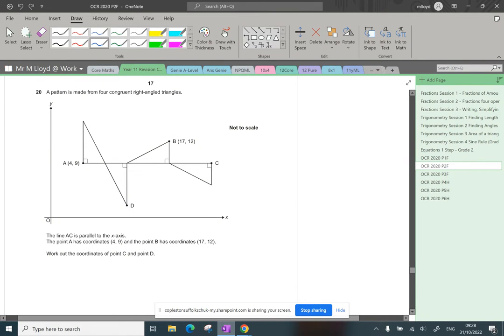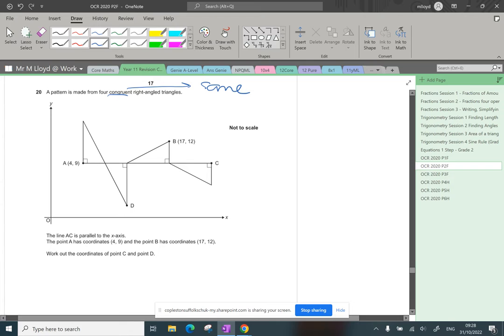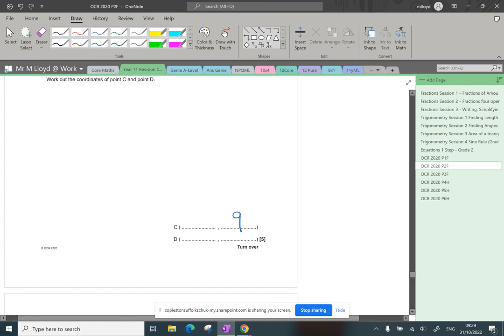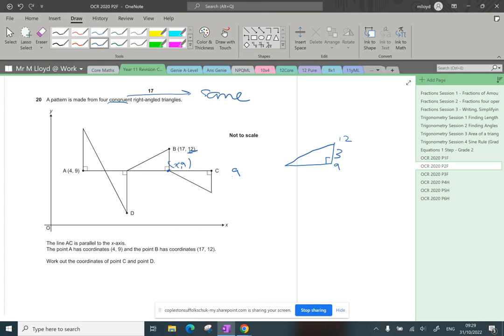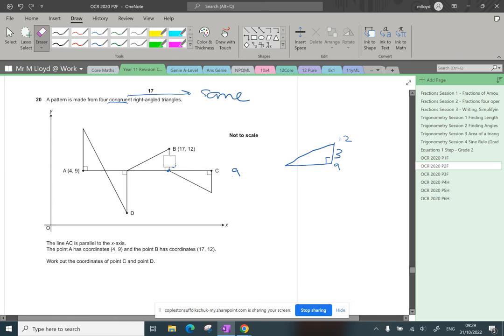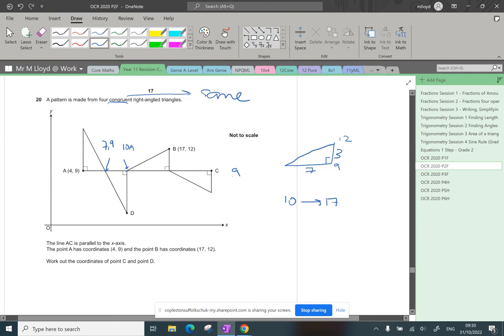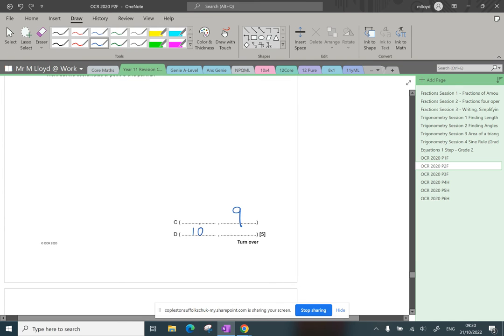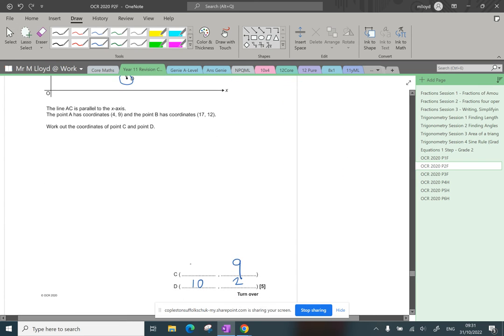Q20 P2 Foundation November 2020 OCR GCSE Maths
Problem solving question involving congruent triangles within the first quadrant of a graph.